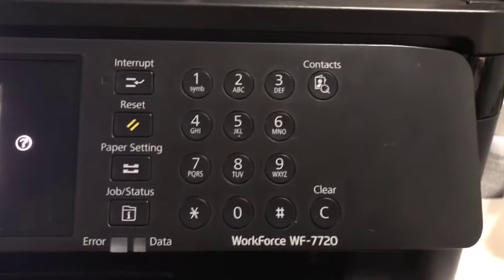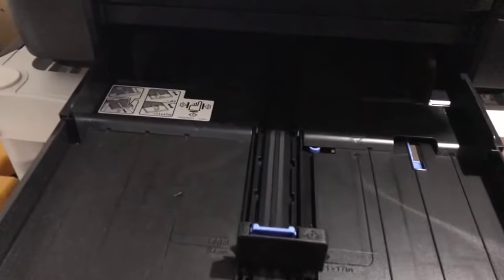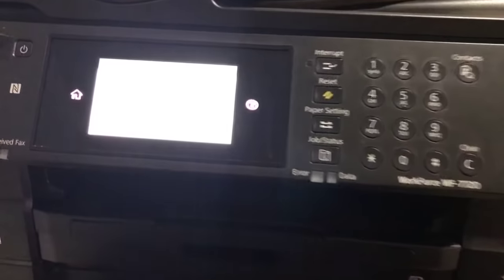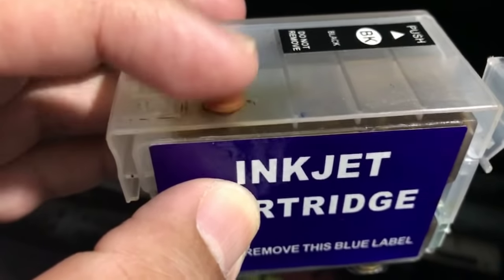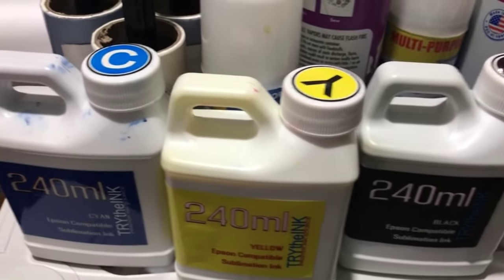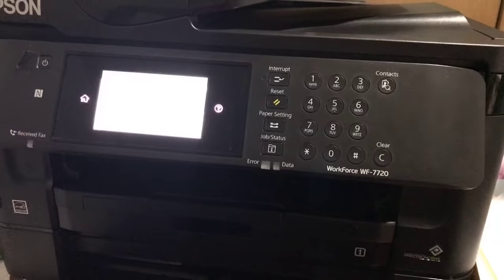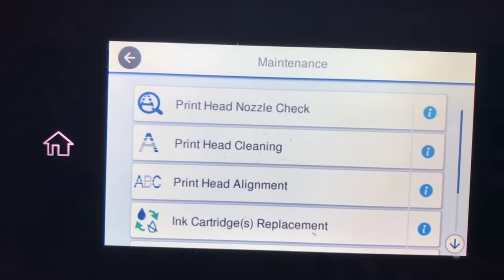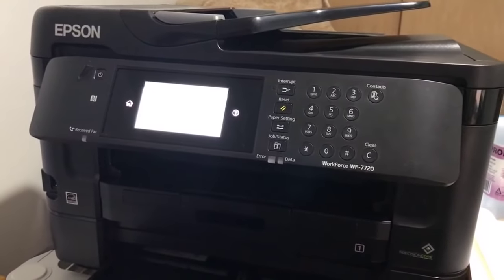BEST SUBLIMATION PRINTER FOR SUBLIMATION EPSON WORKFORCE -7720